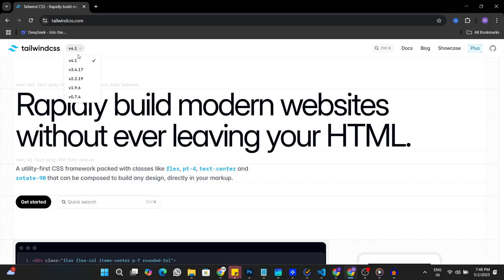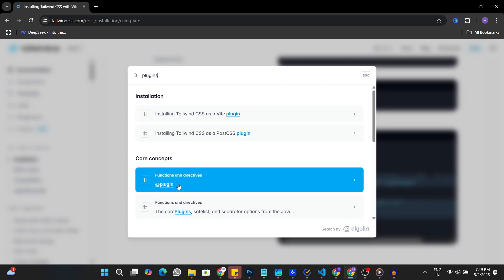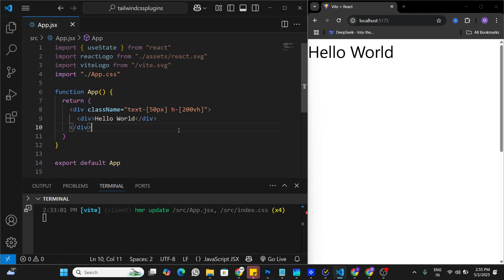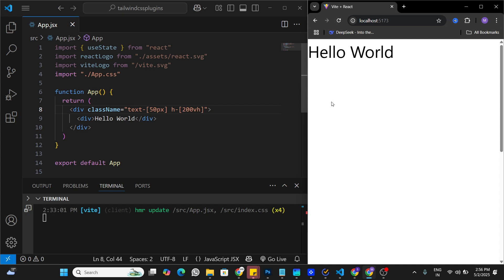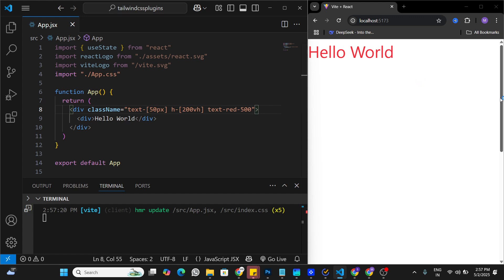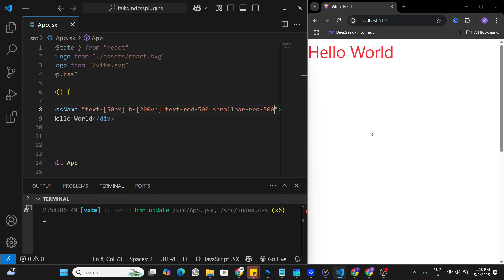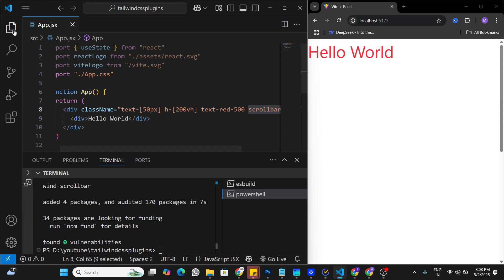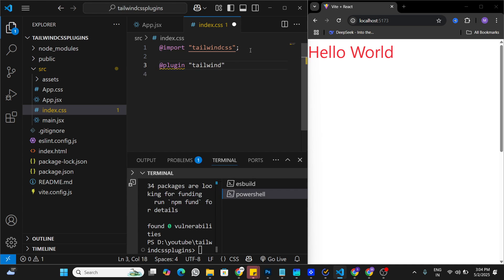Tailwind CSS v4 Plugin Setup in React Vite App 2025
In this video, I have explained How to use Tailwind CSS Plugins using tailwind css version 4 in React Vite App.

Please leave your queries in the comments.